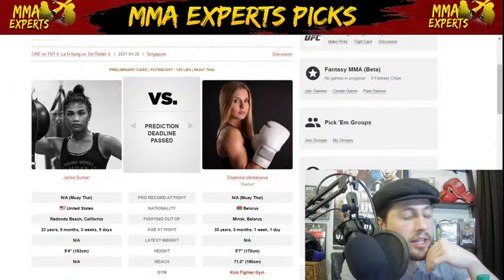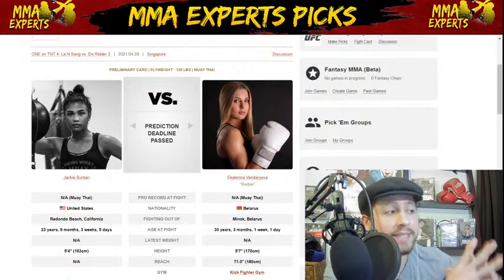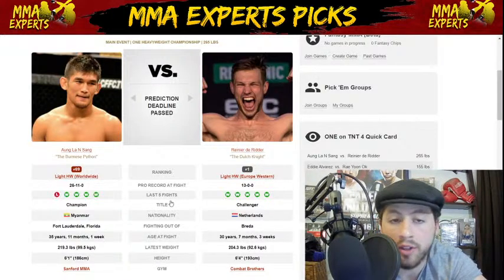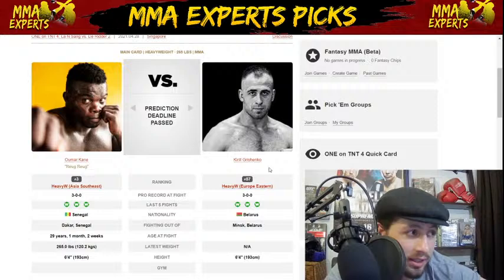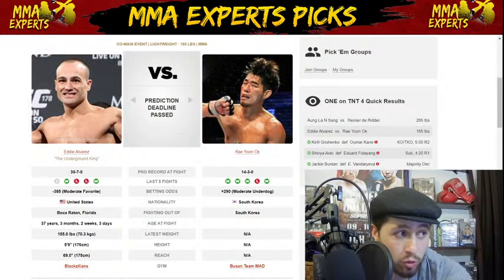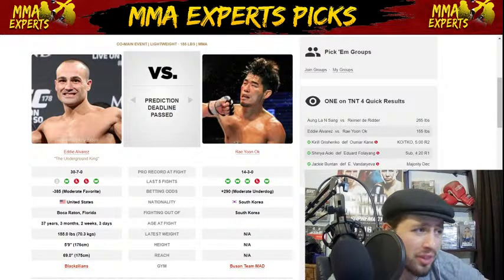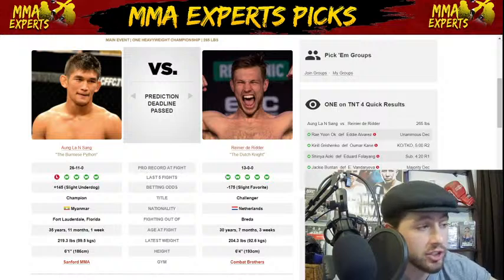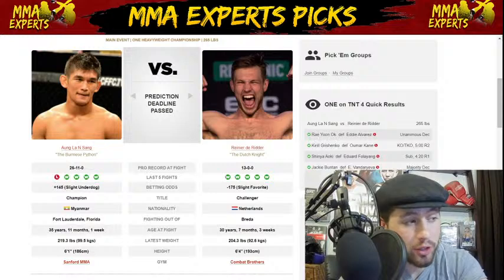ONE on TNT 4 LIVE STREAM | Full Fight Companion & Play by Play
ONE on TNT 4 brings us a stacked card!
In the main event Aung La N Sang looks to defends his light heavyweight title and avenge his defeat against dangerous grappler and current middleweight champion Reinier de Ridder!
In the co-main event former UFC champion Eddie Alvarez returns to action as he faces off against ONE's newest contender Rae Yoon Ok!
To start off the main card Oumar Kane aka "Reug Reug" faces fellow unbeaten heavyweight Kirill Grishenko!
The lead card features the trilogy bout between former champions Shinya Aoki and Eduard Folayang, high level muay thai action between Jackie Buntan and Ekaterina Vandaryeva and the return of karate world champion Colbey Northcutt!

Editor Instagram @the.mez_56

FULL CARD AND PREDICTIONS BELOW!
MAIN CARD (TNT, 10 p.m. ET)
Champ Aung La N Sang vs. Reinier de Ridder – for light heavyweight title
PREDICTION: de Ridder
Eddie Alvarez vs. Rae Yoon Ok
PREDICTION: Alvarez
Kirill Grishenko vs. Oumar Kane
PREDICTION: Kane
PRELIMINARY CARD (B/R Live, 8:30 p.m. ET)
Shinya Aoki vs. Eduard Folayang
PREDICTION: Aoki
Jackie Buntan vs. Ekaterina Vandaryeva
PREDICTION: Buntan
Courtney Martin vs. Colbey Northcutt
PREDICTION: Northcutt